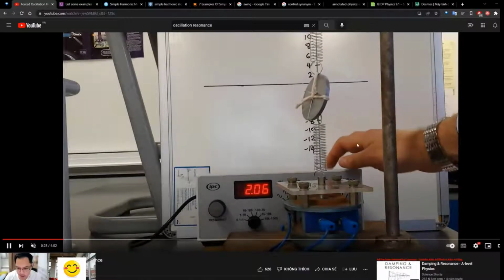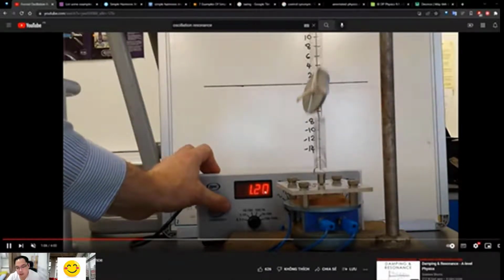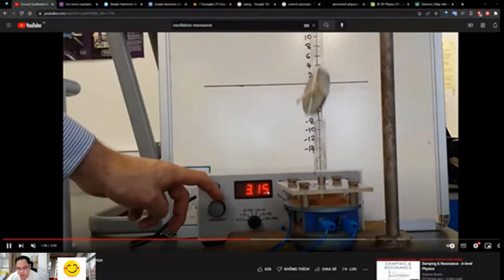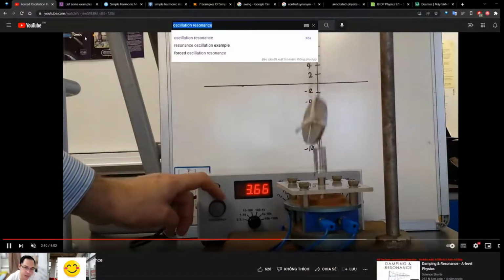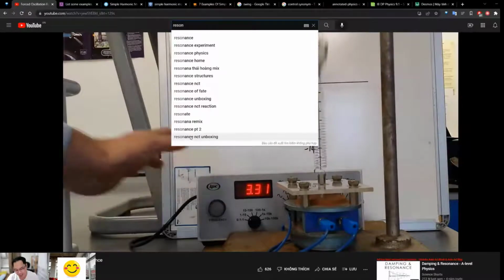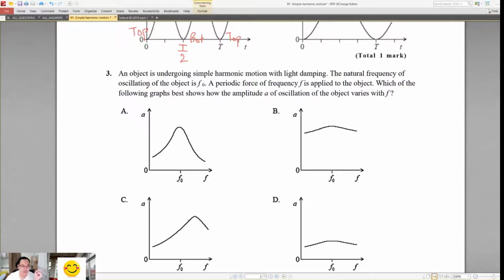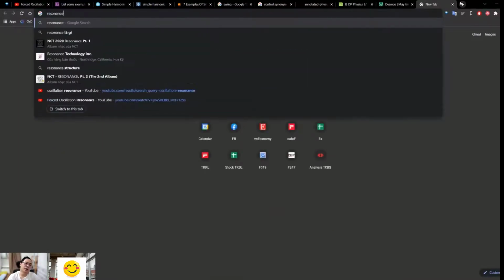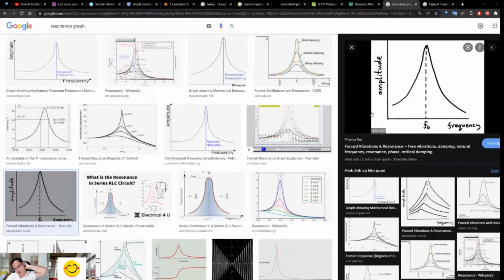Resonance of oscillation